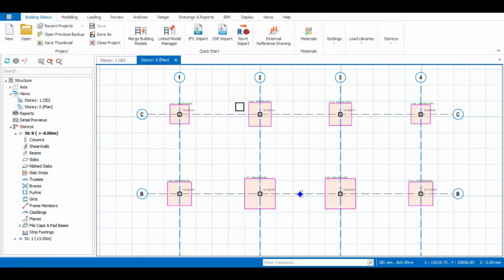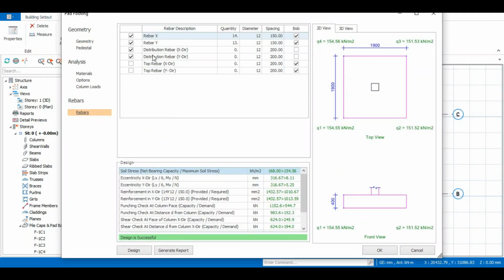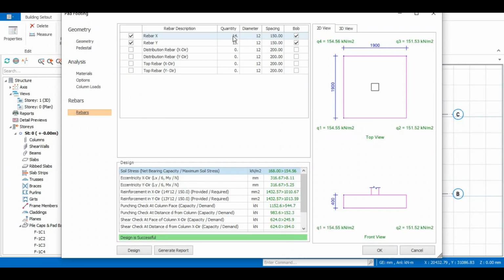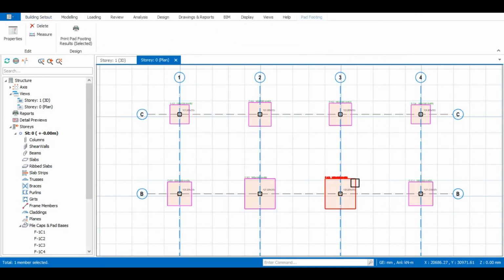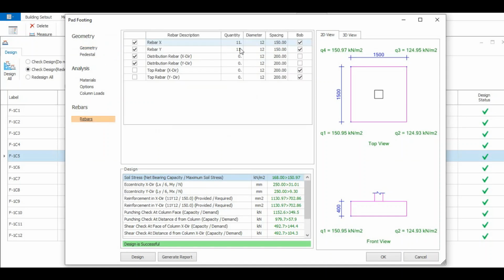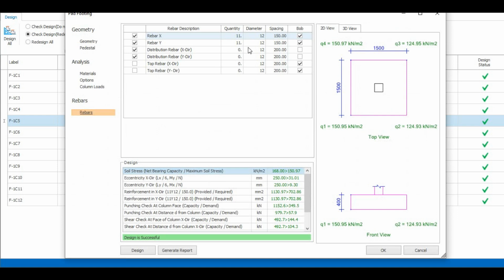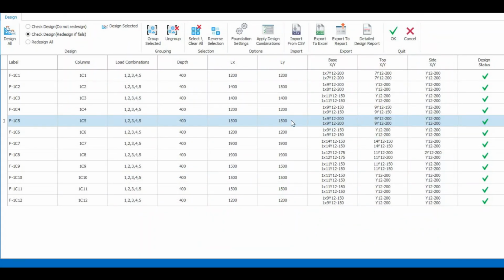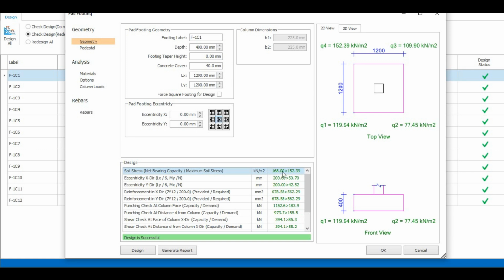Pad Foundation Design in Protastructure: Advanced Rebar Spacing Tips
This is a tutorial video on important tips you need to design a practicable pad foundation in Protastructure.
[Learn how to design a pad foundation in Protastructure]

Visit the link down above👆 to see our previous video on how to design a pad foundation in Protastructure.

0:00 Intro
0:50 Adjusting Rebar spacing in pad footings (Example 1)
4:23 Adjusting Rebar spacing in pad footings (Example 2)
6:24 How Pad foundation works